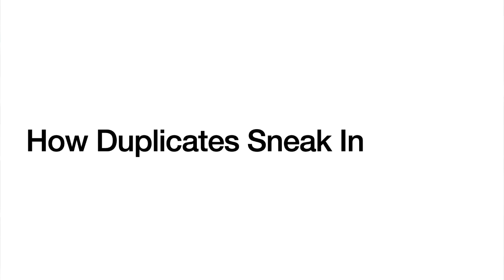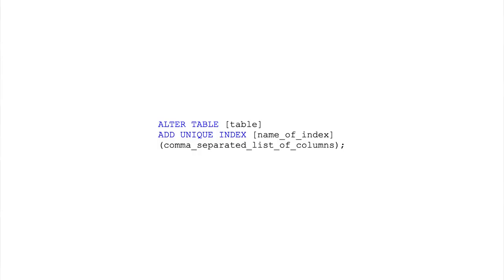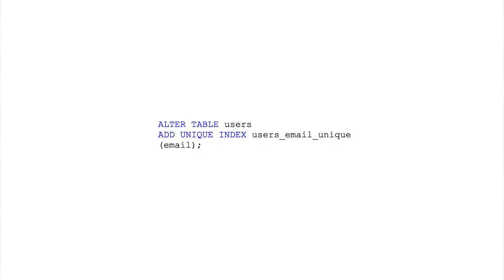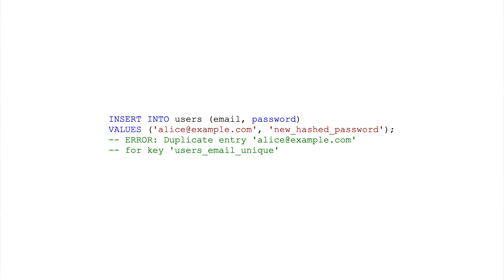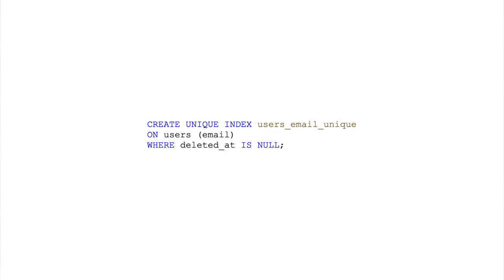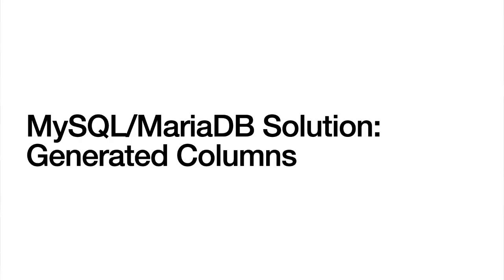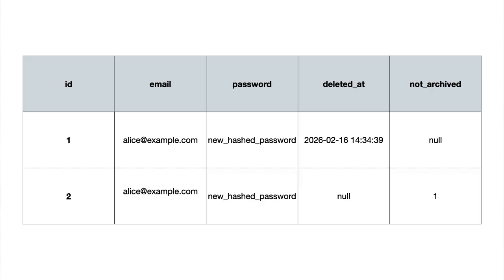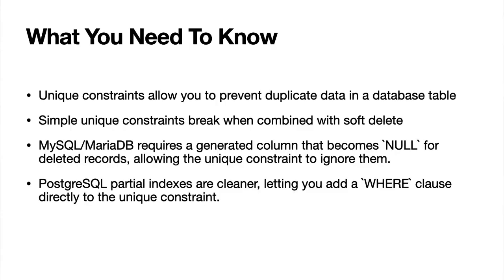Unique Constraints 0 to 100: From Simple Indexes to Multi-Tenant Partial Indexes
Ever had a user with three different accounts causing authentication chaos? Learn how advanced unique indexes prevent duplicate database entries while working seamlessly with soft deletes.

In this video, we go from basic unique constraints to advanced patterns, including PostgreSQL partial indexes, MySQL generated columns, and multi-tenant composite constraints.

• How duplicate database entries cause authentication bugs
• Creating basic unique constraints in MySQL and PostgreSQL
• Why simple unique indexes break with soft deletes
• PostgreSQL partial indexes with WHERE clauses
• MySQL generated columns for conditional uniqueness
• Multi-tenant composite unique constraints
• Real-world SaaS application patterns

00:00 Intro
00:57 How Duplicates Sneak In
01:49 Enter Unique Constraints
02:27 A Twist On The Issue
04:34 Partial Indexes
05:47 Generated Columns
06:04 Composite Unique Constraints
06:29 What You Need To Know
06:51 Outro

DISCUSSION QUESTION
Have you ever debugged a production issue caused by duplicate data that should have been unique? Share your war stories in the comments!

CodeRabbit - Cut code review time & bugs in half instantly with CodeRabbit.